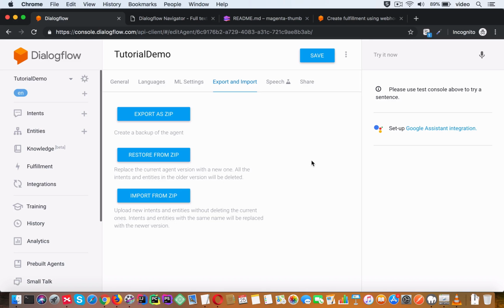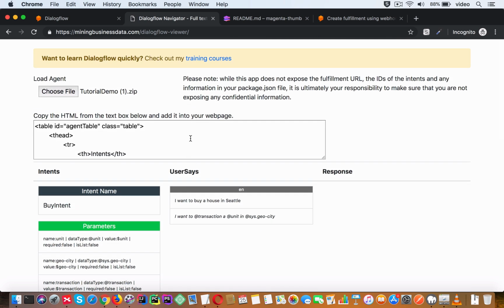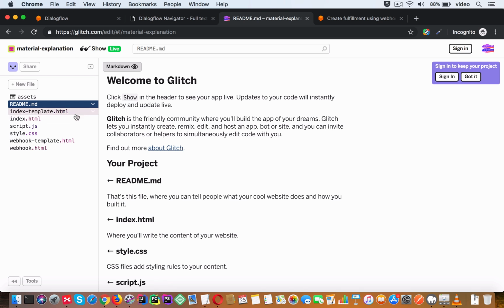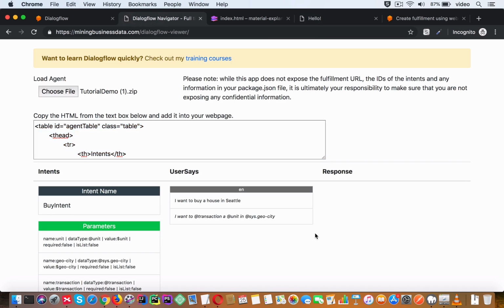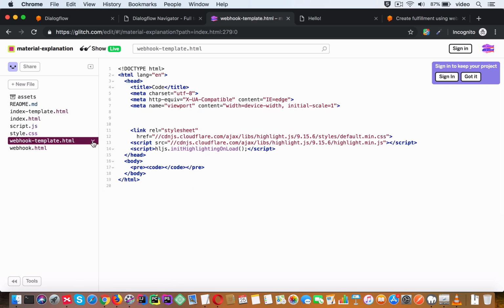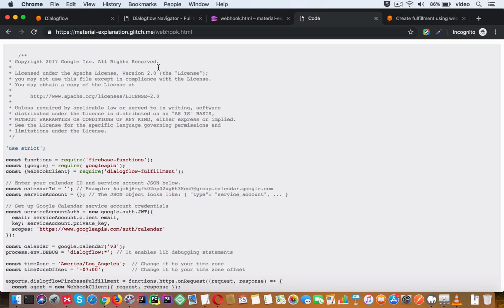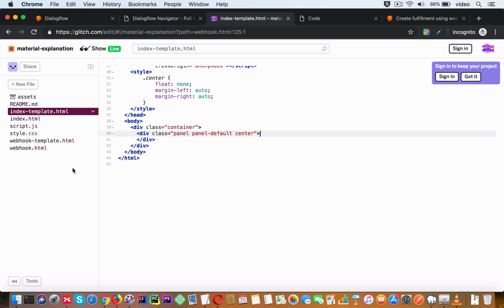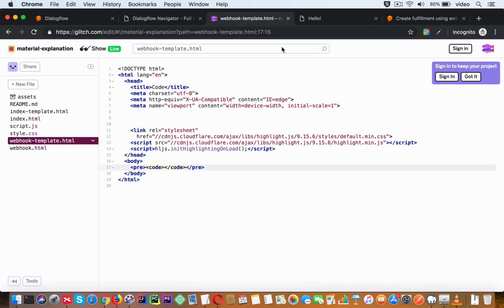Dialogflow Viewer: A tool to share your agent details more easily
This is a demo of a tool I have built which helps you share your Dialogflow agent when you want to ask questions on Q&A forums.

Note: I sometimes mistakenly refer to the Viewer as the Navigator. (The tool is based on an app I built previously called the Navigator).